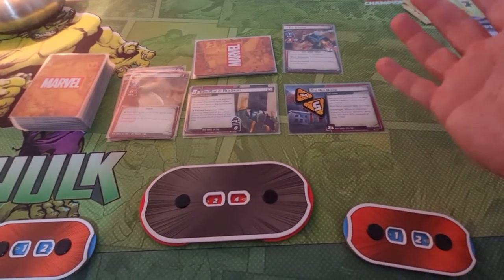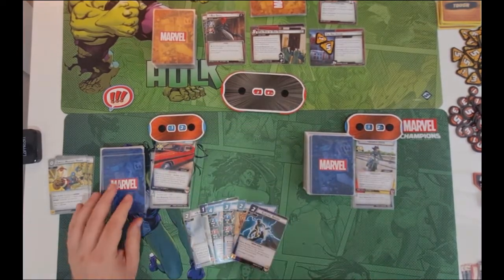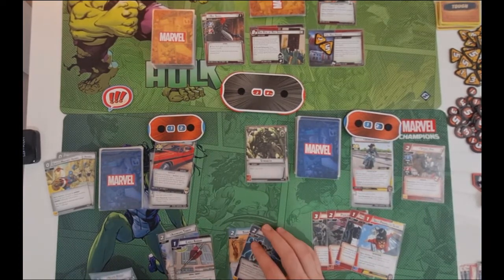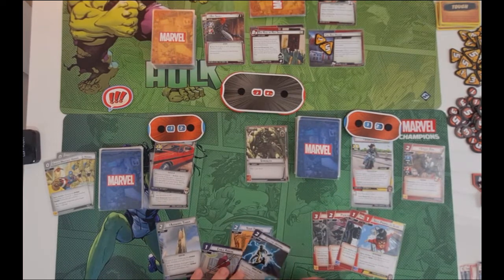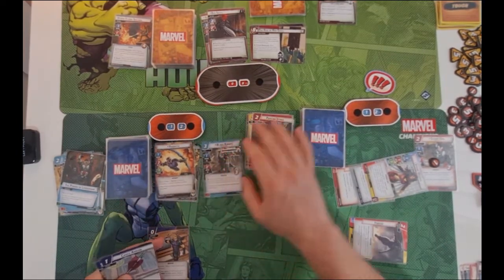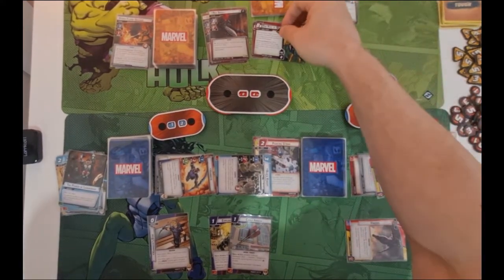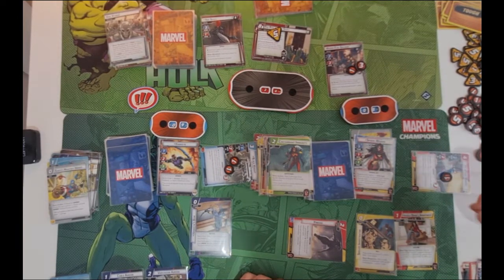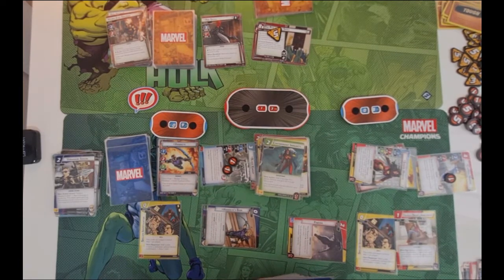Marvel Champions: Rise of Red Skull Scenario 5, Hawkeye & Spider-Woman vs Red Skull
Welcome the final chapter of Marvel Champions: Rise of Red Skull. In scenario 5  Hawkeye & Spider-Woman take on Red Skull. He has an annoying power of bringing in a new side scheme every time he completes his threat step (step 1) on his turn. So, like before I tried to beat Red Skull as quickly as possible.

Here Hawkeye and Spider-Woman really played well together and we managed to beat the scenario on out first turn. Very happy with how well they performed!!

Have you beaten Red Skull? Who with and how did you find it?

Timestamps:
00:00 - Introduction
00:30 - Scenario Setup
02:03 - Gameplay
33:45 - End of the Campaign